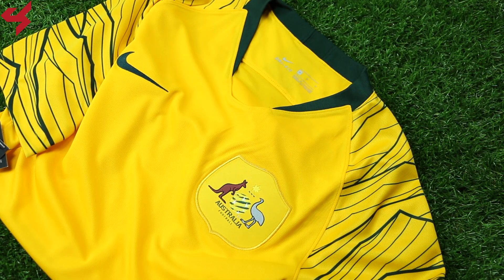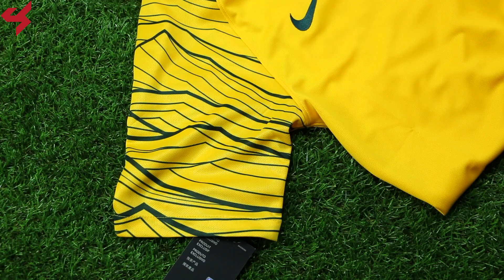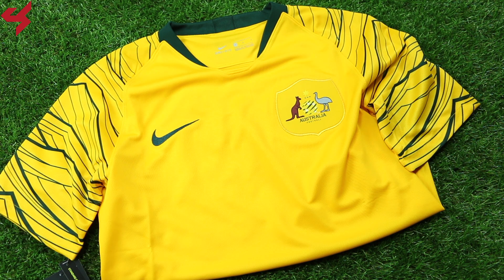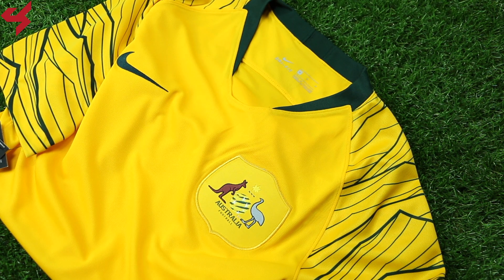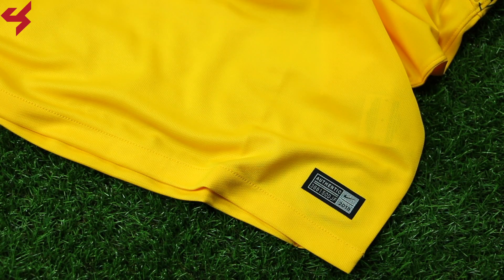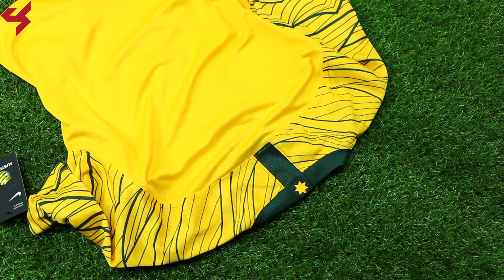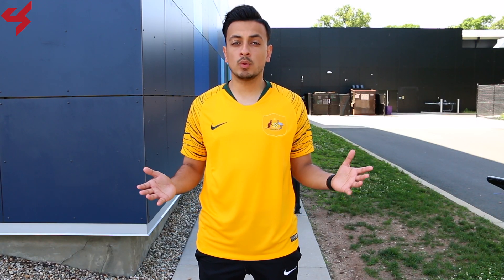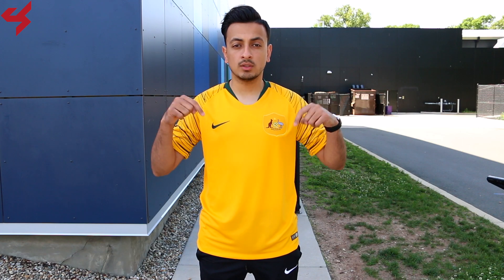World Cup 2018 Nike Home Australia Jersey Unboxing + Review